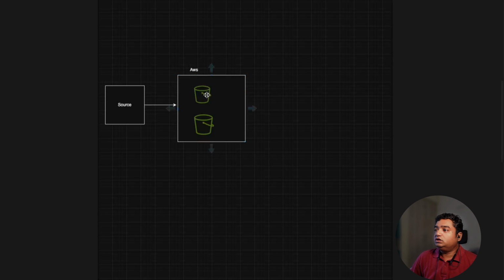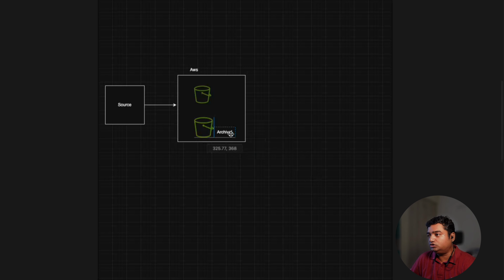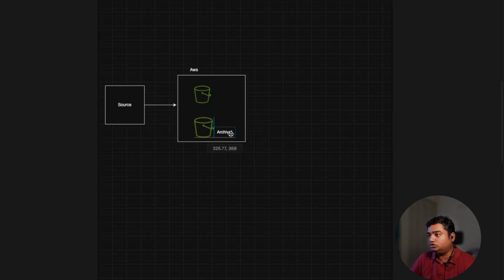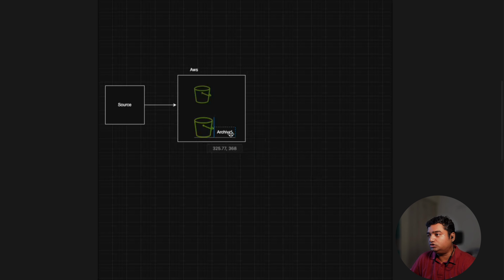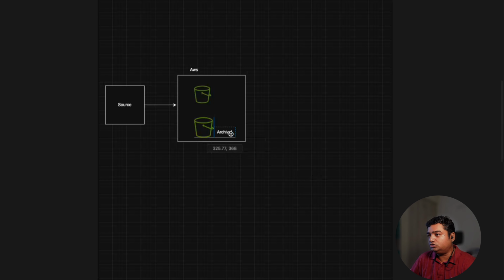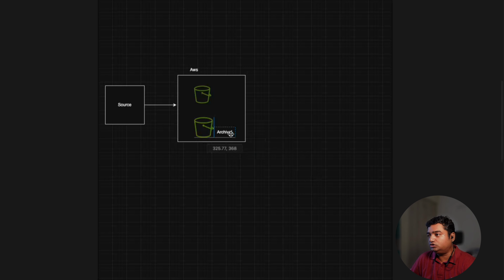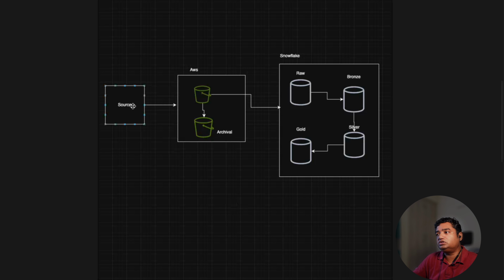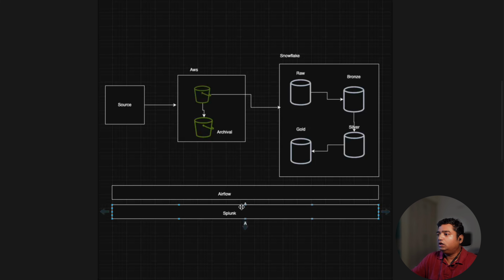Data Pipeline Architecture Explained for Developers & Data Architects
Welcome to another deep dive on modern data engineering! In this video, we explore Data Pipeline Architecture — the foundation of scalable, reliable, and high-performance data systems used in modern enterprises.
Whether you're a Senior Developer, Data Engineer, Solution Architect, or an entry-level Data Architect, this video will help you understand how modern data platforms are designed and optimized in real-world applications.
If you're preparing for system design interviews, building cloud-native data platforms, or learning modern data engineering concepts, this video is for you.